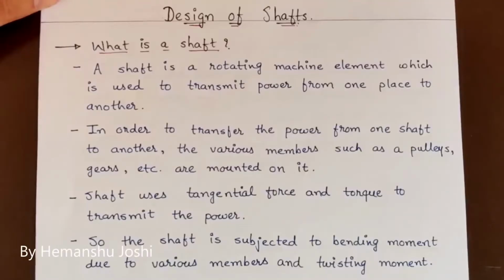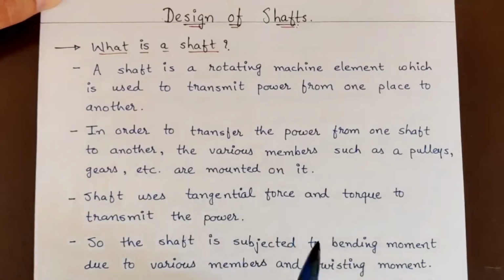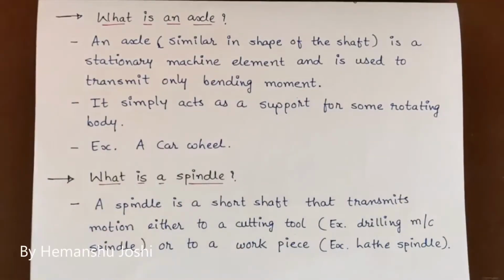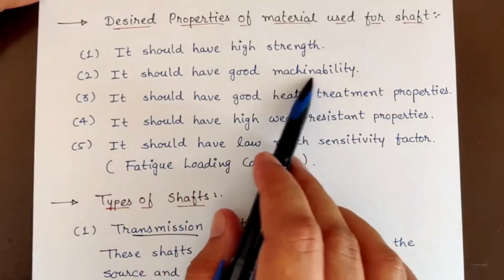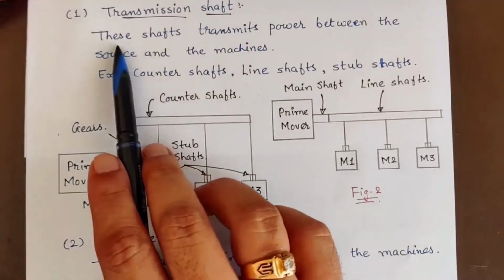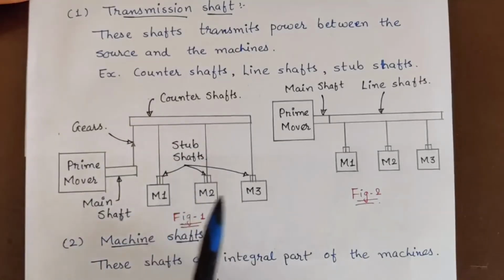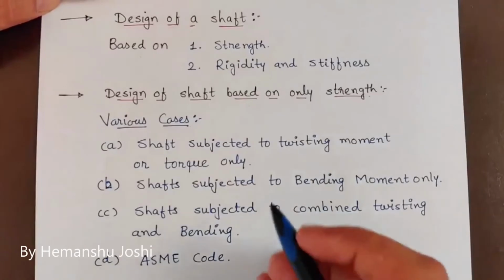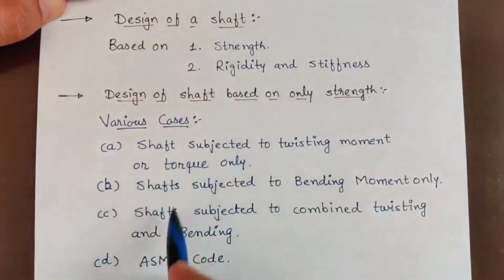Design of Shafts (Basic)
This video includes definition. classification and various other aspects required before designing a shaft.